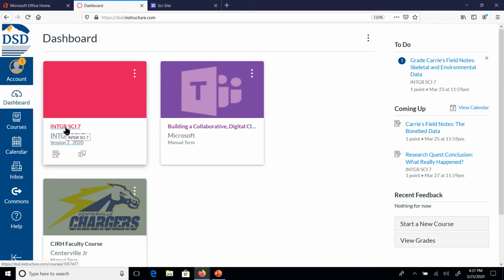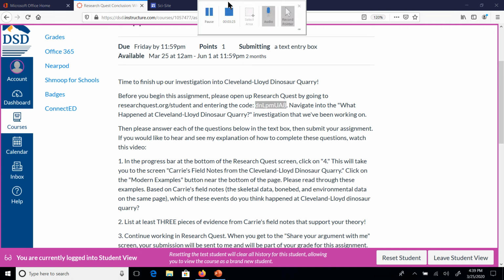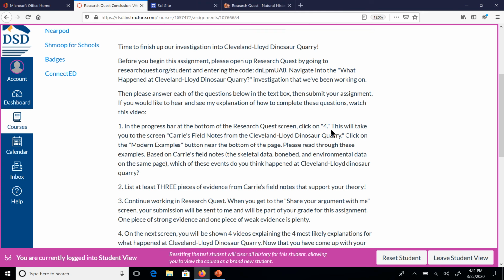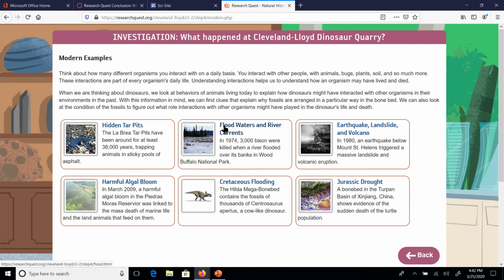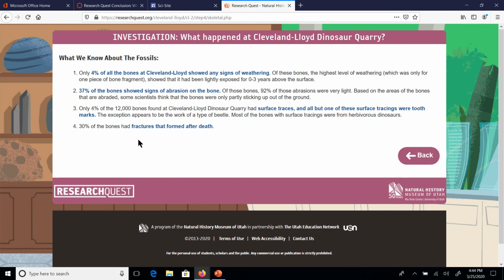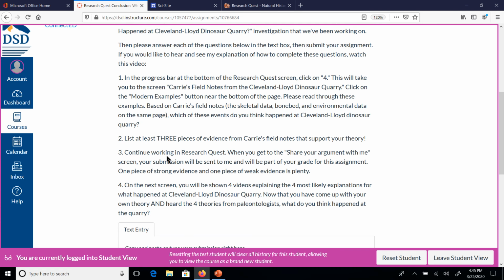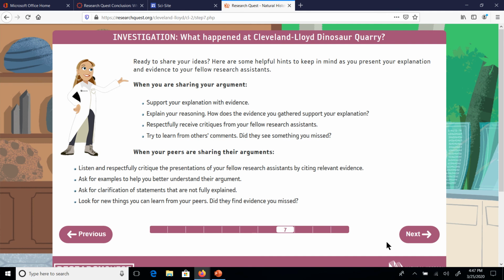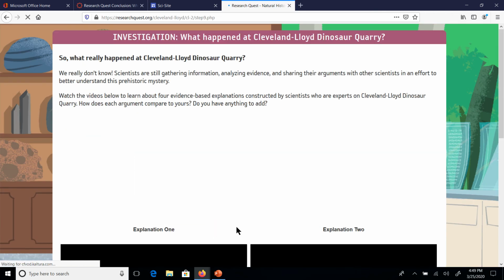Research Quest Conclusion What Really Happened Instructions